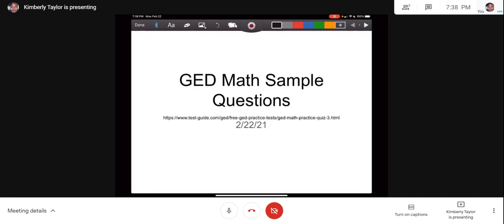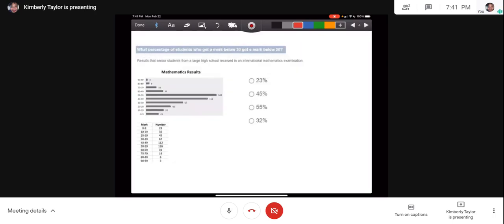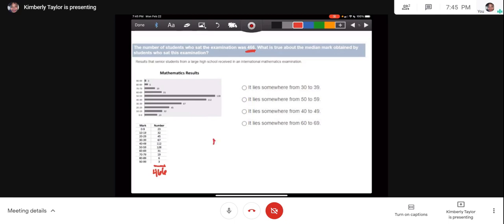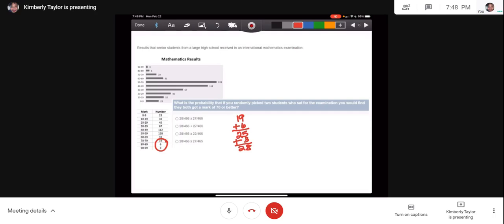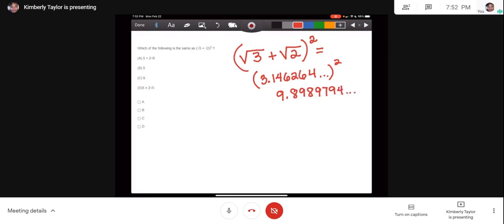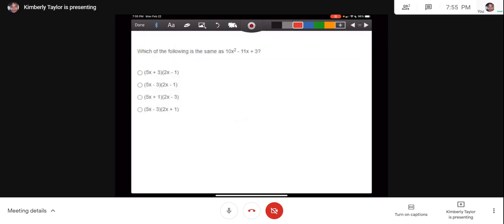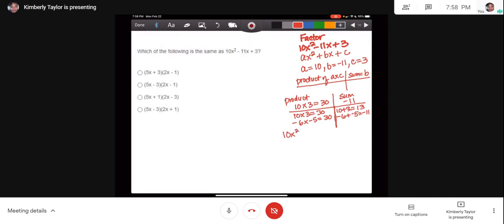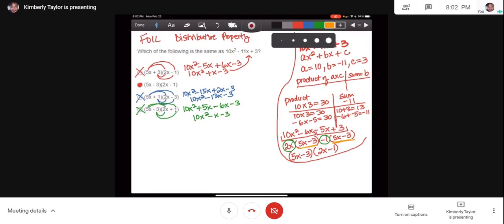2/22/21 Facebook Live | GED Math Sample Questions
2/22/21 GED Math Sample Questions